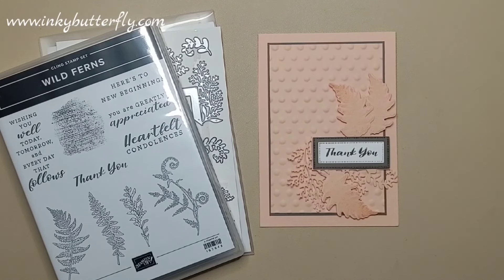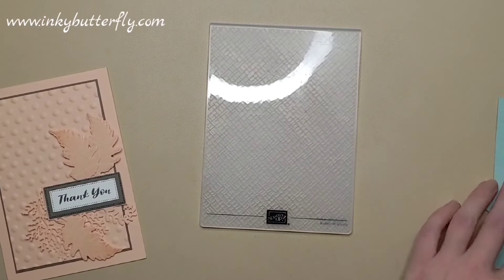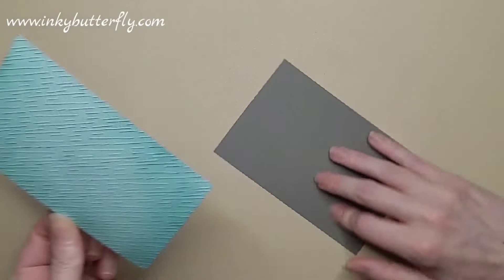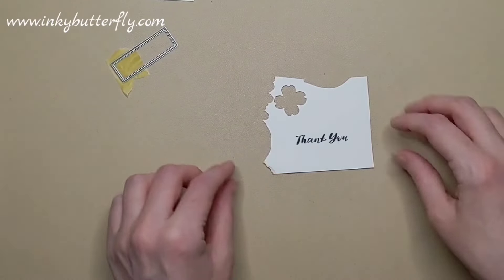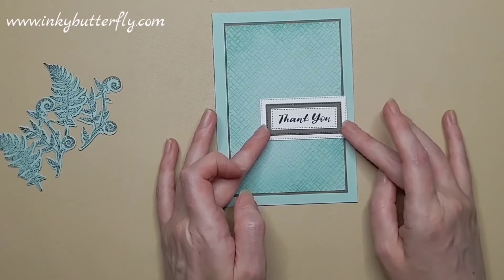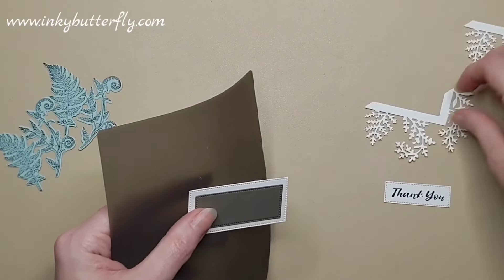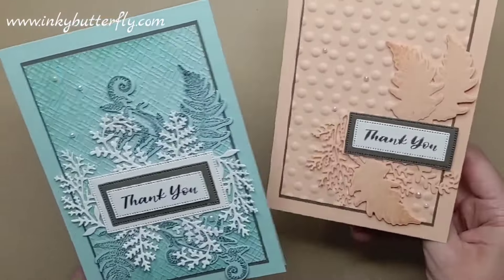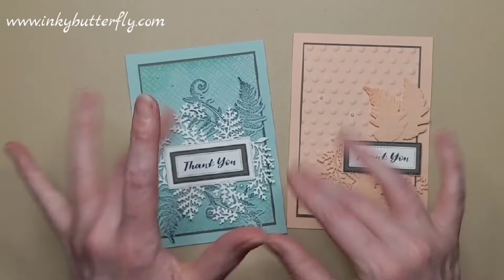Thank You Card using Wild Fern Die Cuts